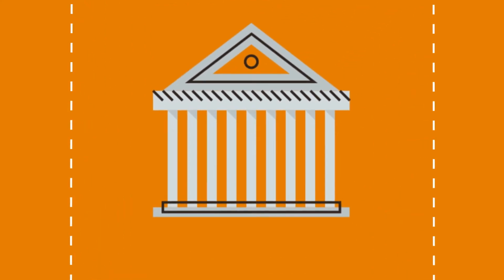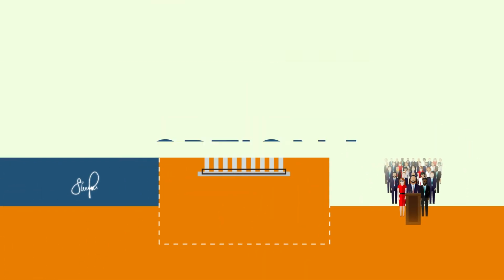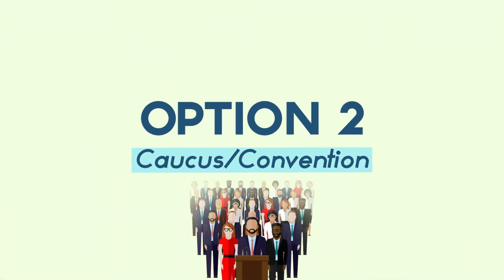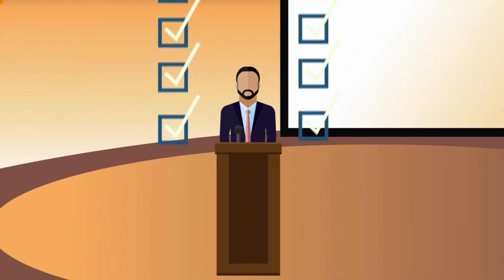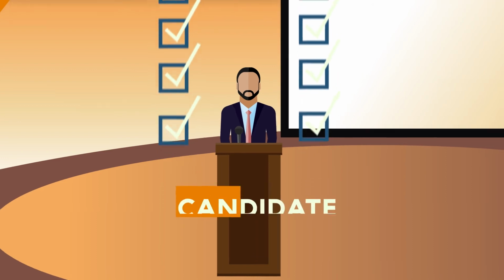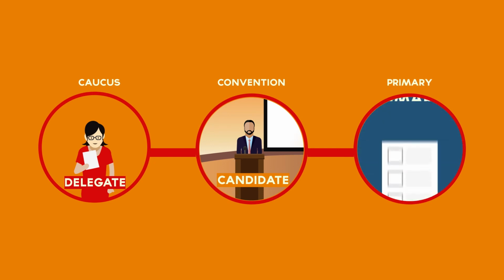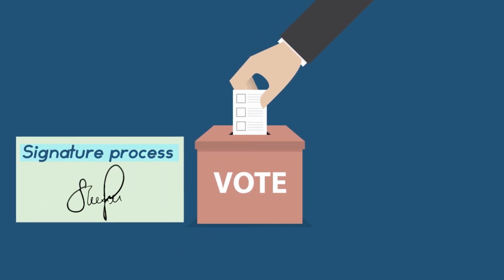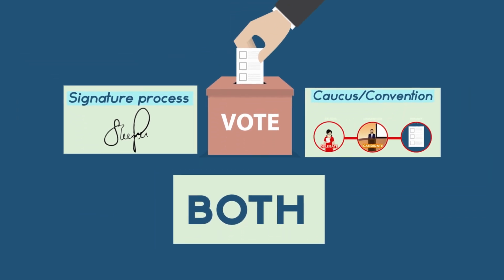Voting Explainer Format 1